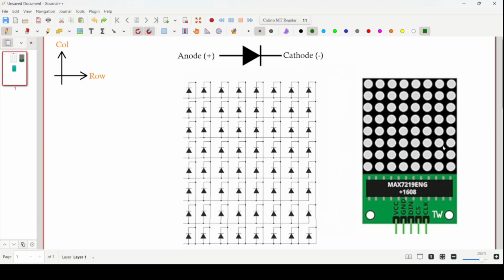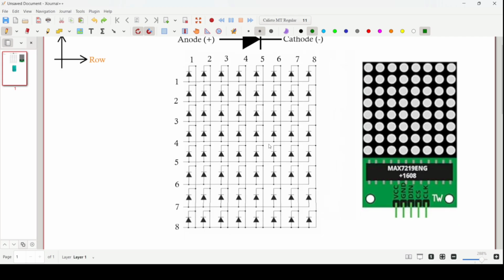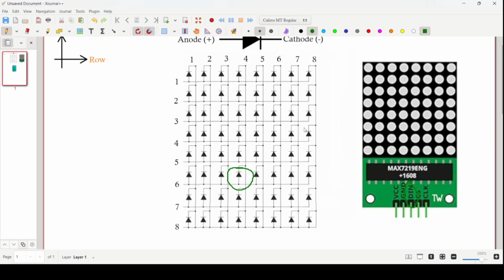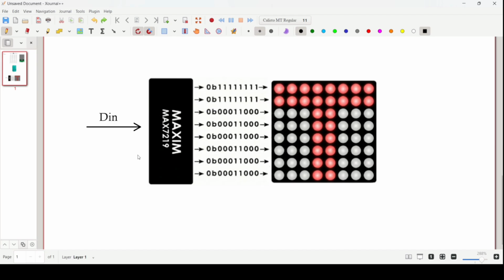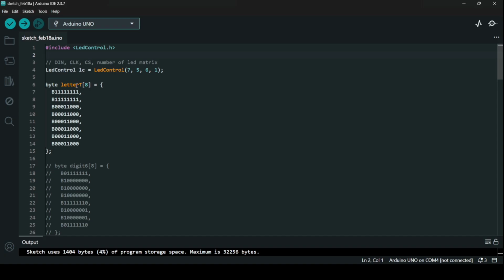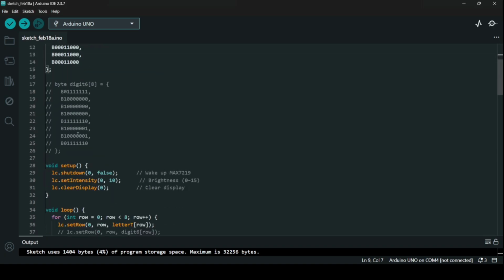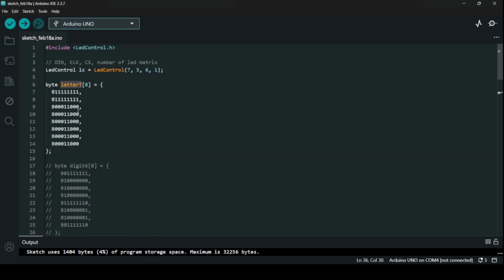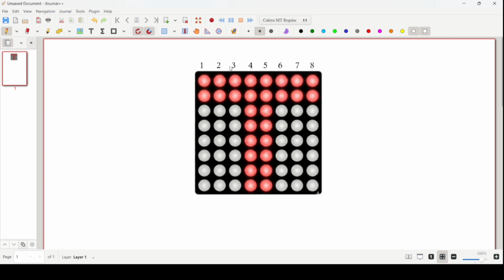Scrolling Text On SINGLE 8x8 LED Matrix With Arduino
In this video, I build and program an arduino 8x8 led matrix and show how to display letters, digits and emojis on a single 8×8 display. You can also display scrolling text on a single 8x8 matrix.

If you’ve ever wanted to understand how an 8x8 led matrix arduino setup works using a MAX7219 driver IC, this video will make everything clear step by step.

📌 What you’ll learn in this video:
✅How to connect an arduino 8x8 led matrix using only 3 control pins
✅How to create custom characters patterns
✅How individual LED is controlled
✅Internal connections of LEDs

⏰ Timestamps:
00:00 - Overview
00:13 - Pinout
01:20 - Internal connections of LEDs
02:52 - Controlling individual LEDs
04:02 - The Code
05:39 - An IMP question
06:19 - Outro